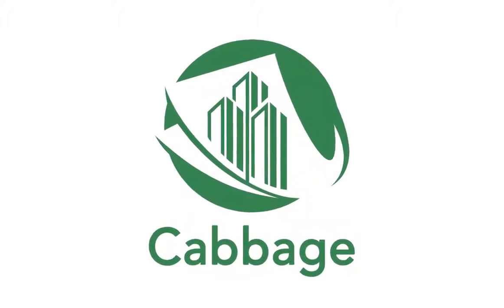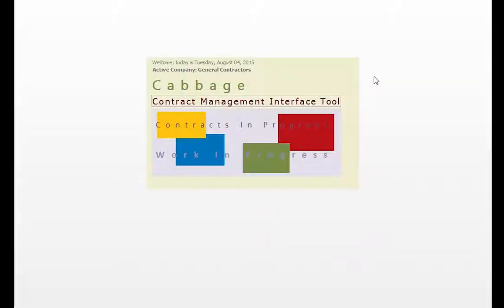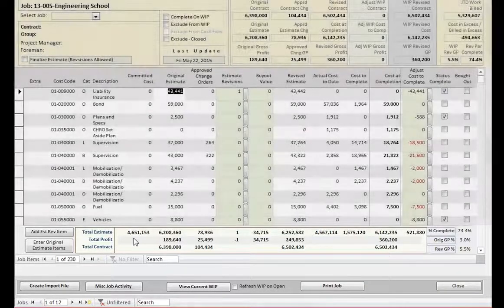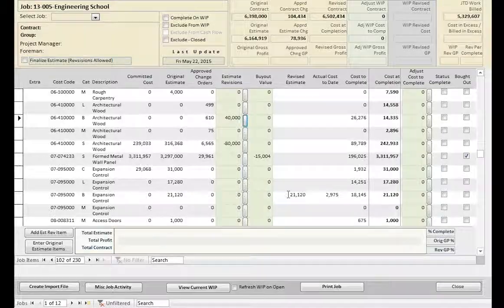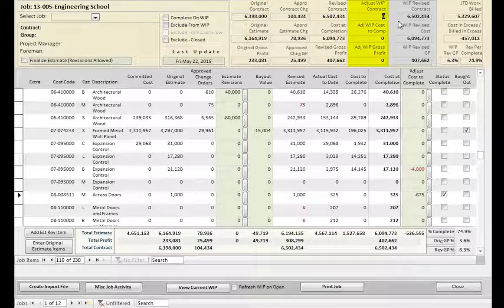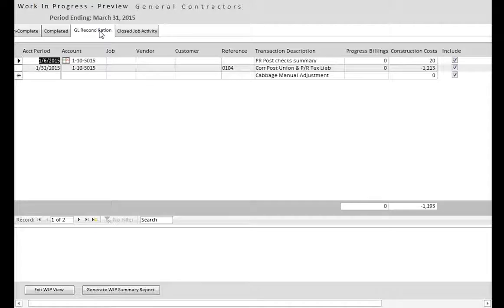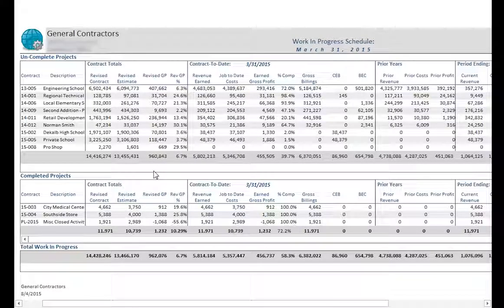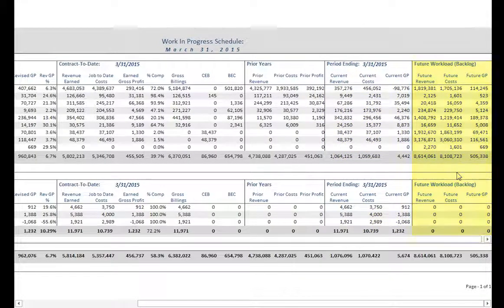Cabbage for Sage CRE 300 (Timberline) Software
Cabbage enhances Sage 300 CRE. For construction accountants and project managers, Cabbage streamlines the process of tracking the financial health and profitability of projects.